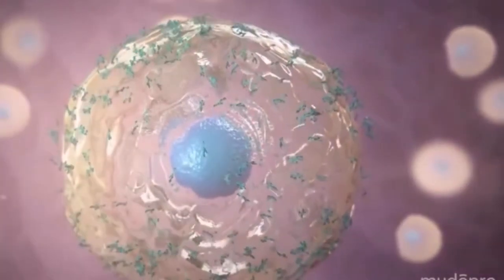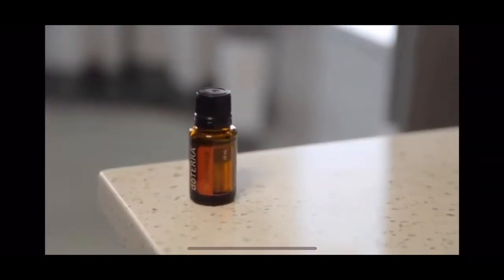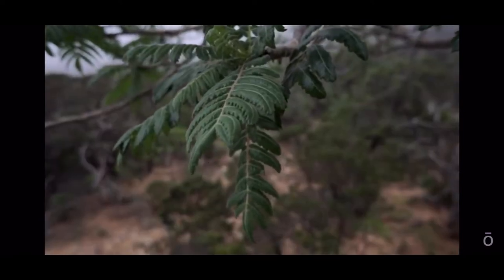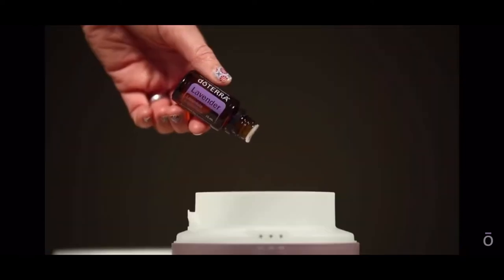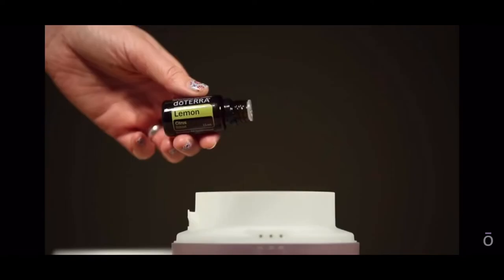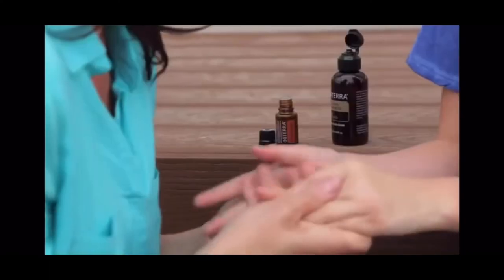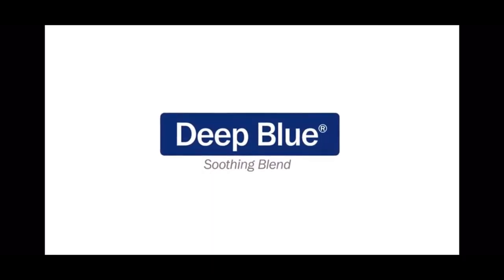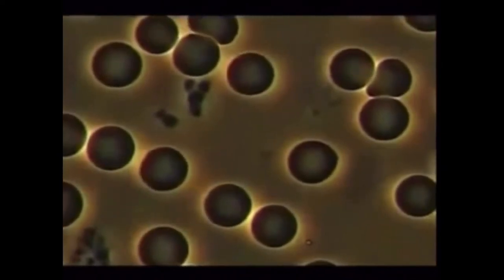Natural medicine cabinet | essential oils doTERRA by Lucy Class 2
Learn about build your own natural medicine cabinet with essential oils.  What is an essential oil?, where they come from?, their uses and benefits.

Still don’t have a doTERRA membership? I can help you get it.  With a membership you save 25% in all doTERRA products.  Or you can order directly in this

If you have yet not seen doTERRA by Lucy Intro and class 1 I invite you to see it: